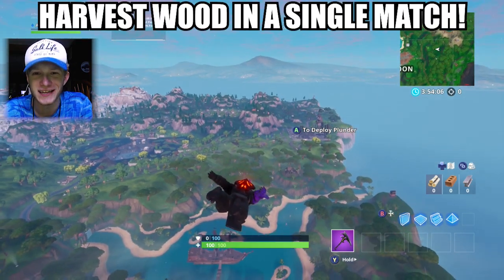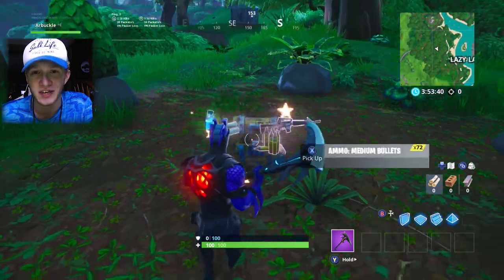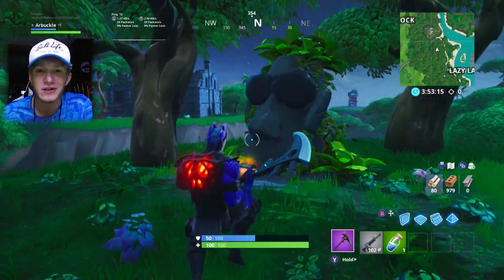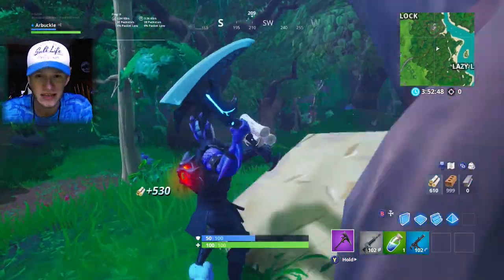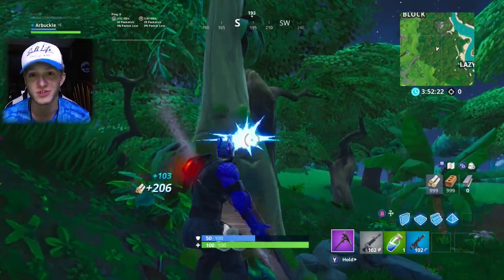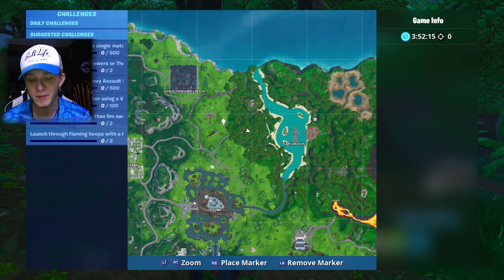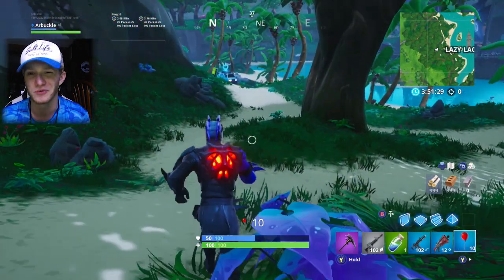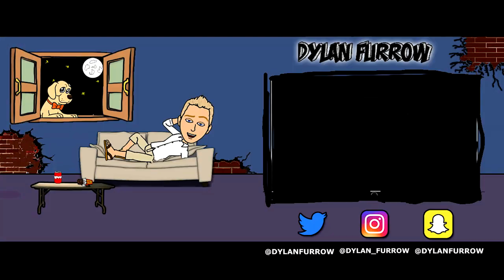"Harvest Wood in a single match" FASTEST and EASIEST Location! (Fortnite Season 8)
102% 154K/150K

In this Fortnite Video, I Show You Guys How To Complete the Season 8 Week 10 Challenge "Harvest Wood in a single match" in Fortnite Battle Royale.